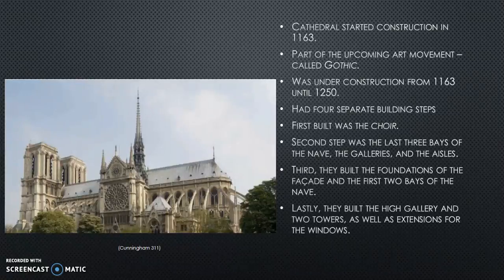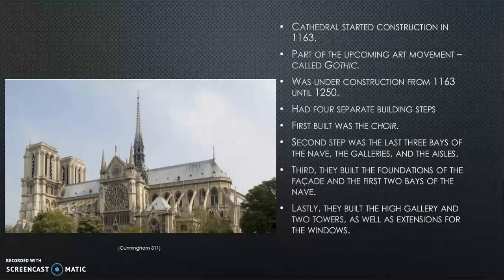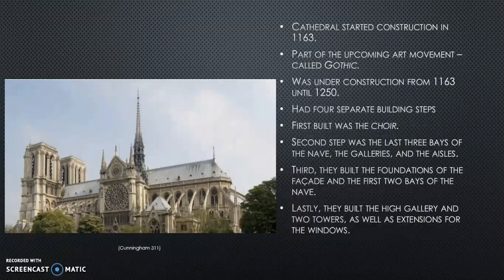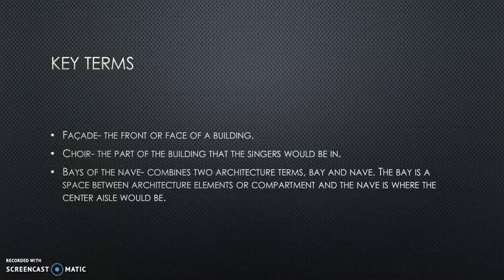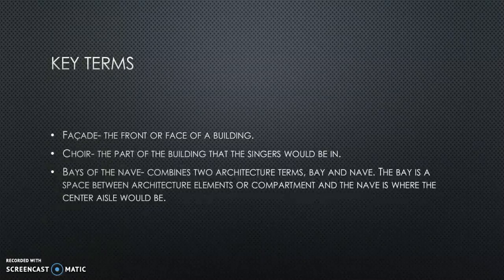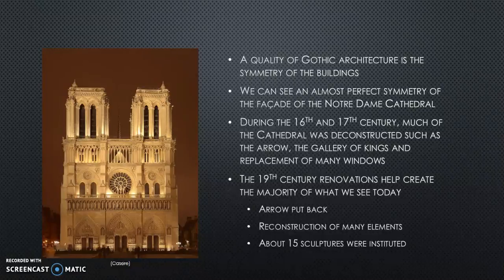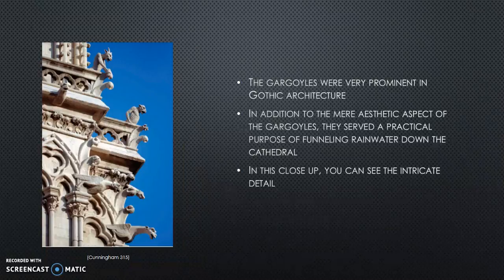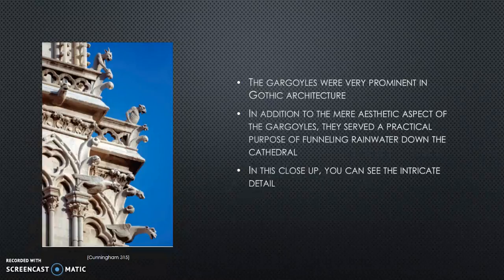Art Talk: Notre Dame Cathedral